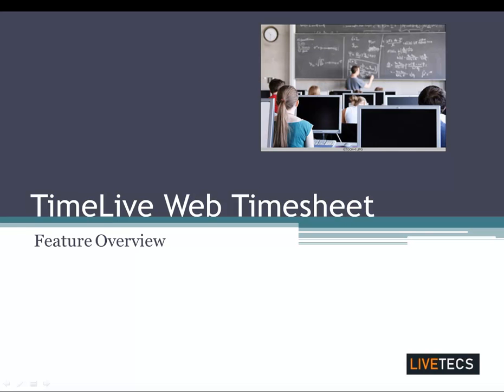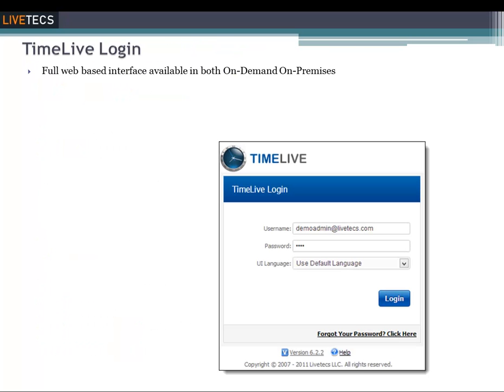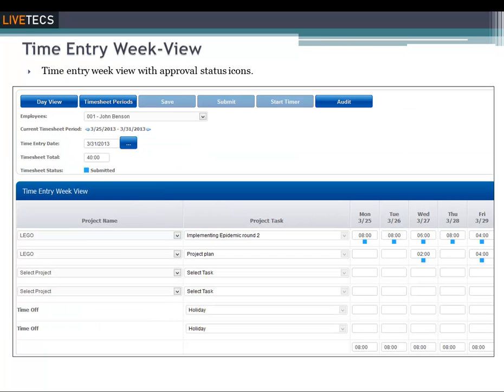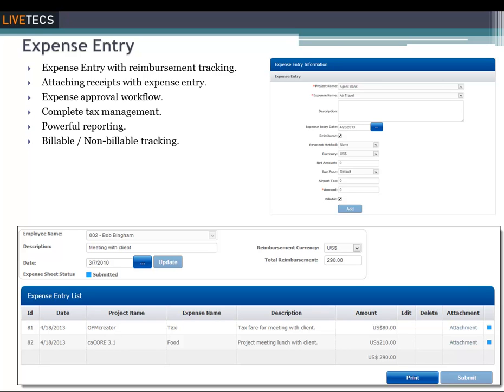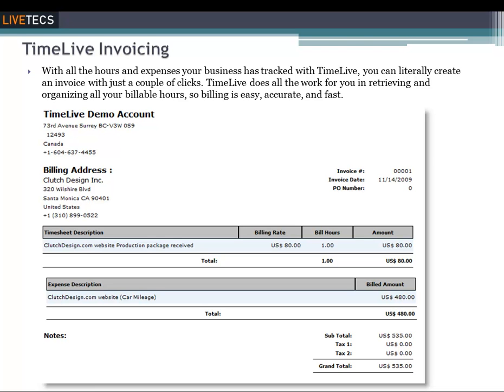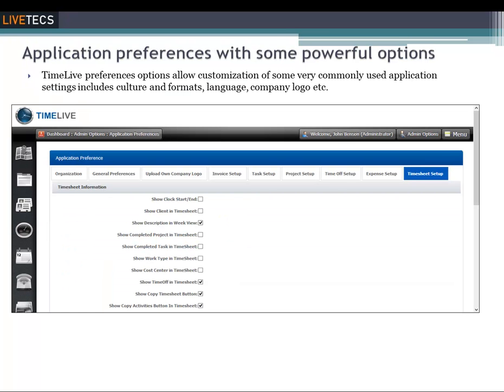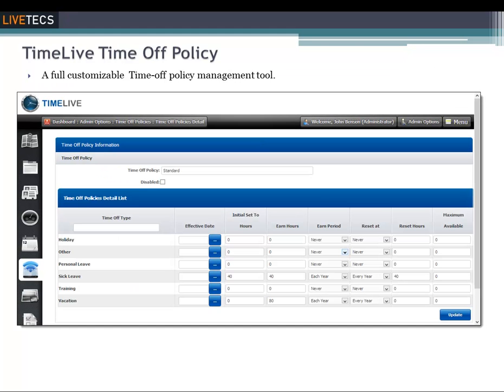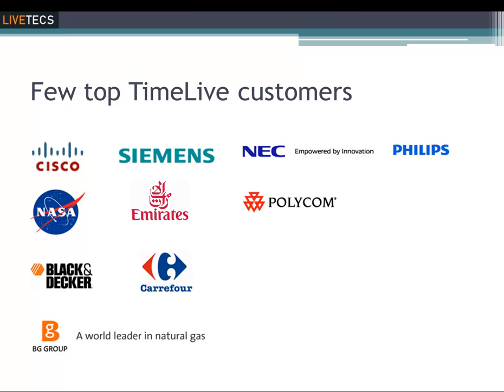Timelive Web Time Tracking Software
TimeLive Web timesheet suite is an integrated suite for time record, time tracking and time billing software. The TimeLive suite of products delivers a time tracking solution for professional service providers. Each of our products has been designed to meet the time tracking needs of specific segments of the service provider market, including both time tracking and time and billing applications.